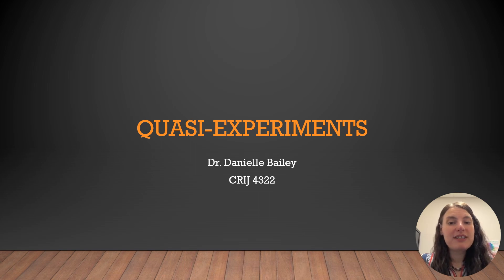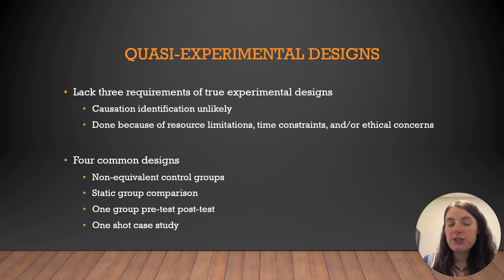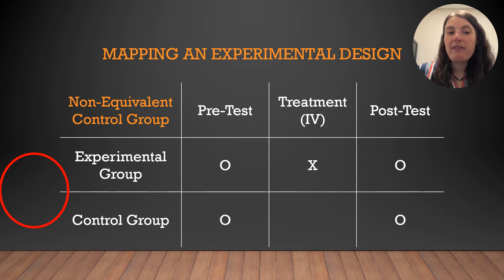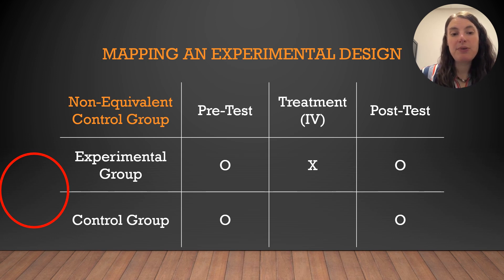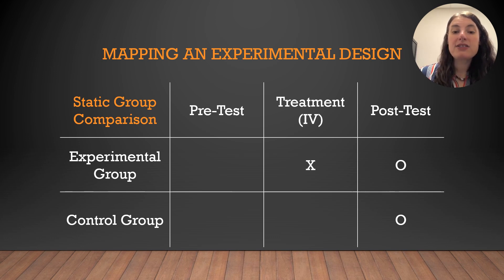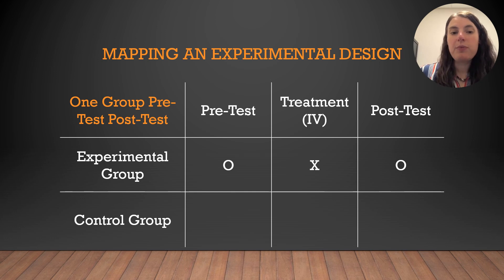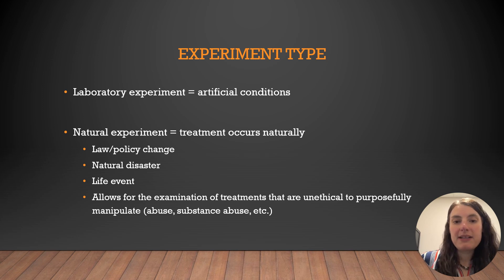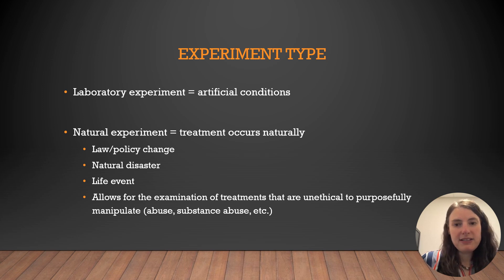CRIJ 4322 (2023) Quasi-Experiments